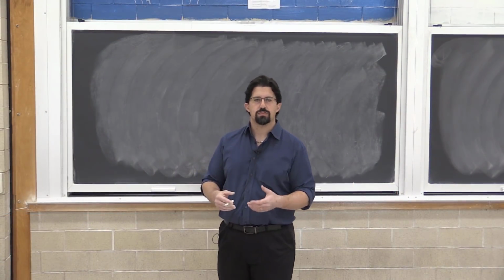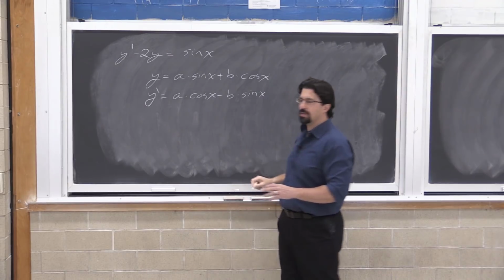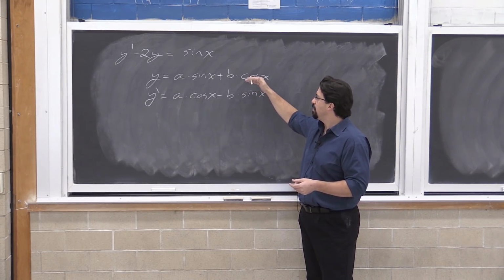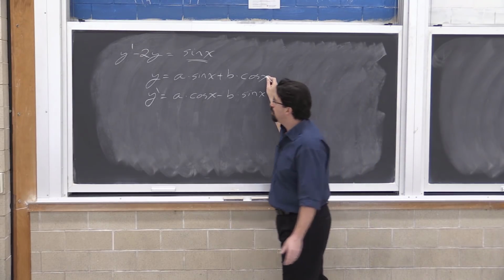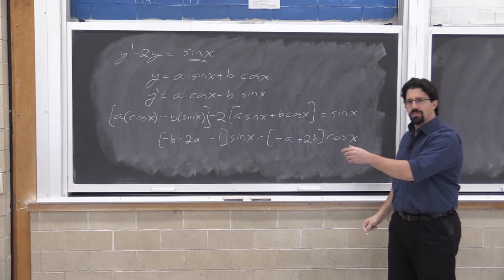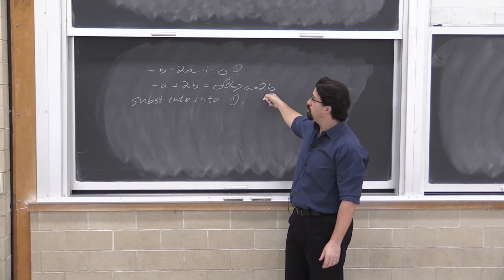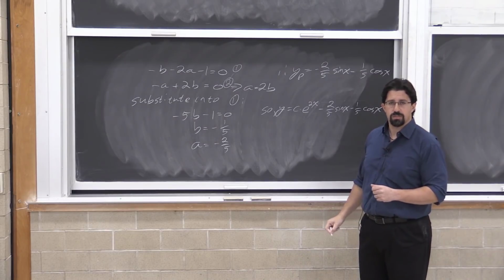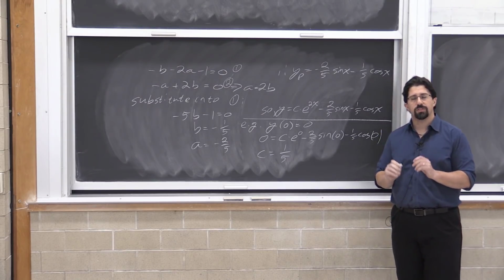Undetermined Coefficients and Non Polynomials